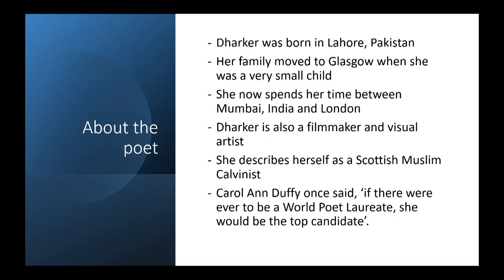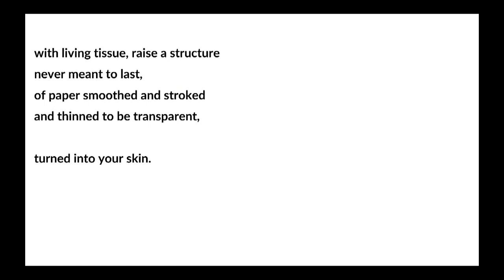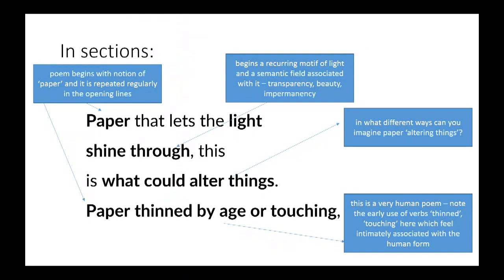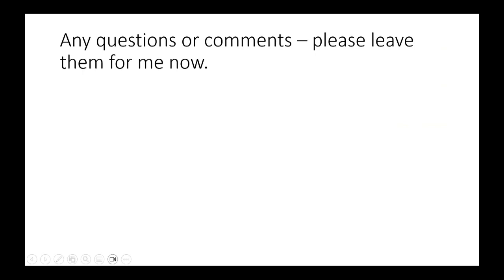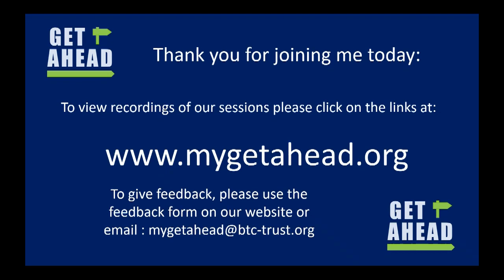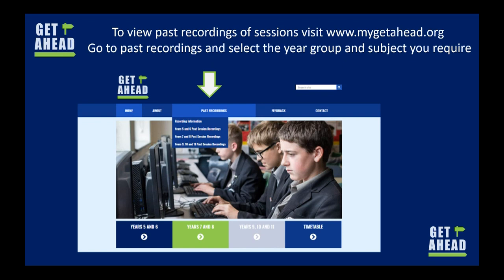AQA Poetry Masterclass: Tissue by Imitiaz Dharker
for Get Ahead in English (mygetahead.org), everything you could ever want to know about the pretty tricky Tissue by Imtiaz Dharker.